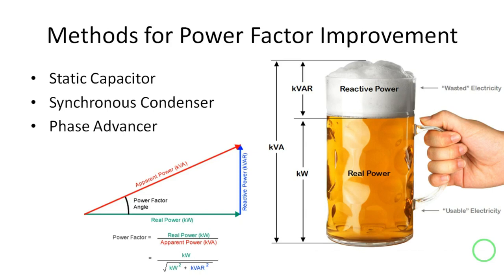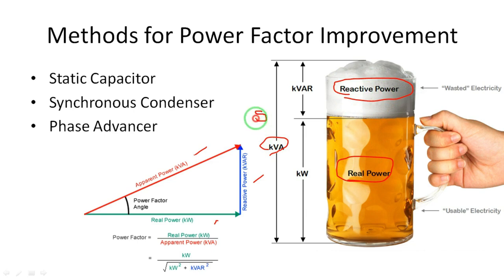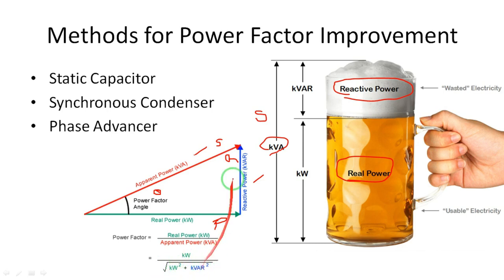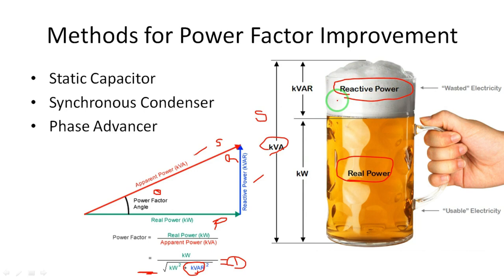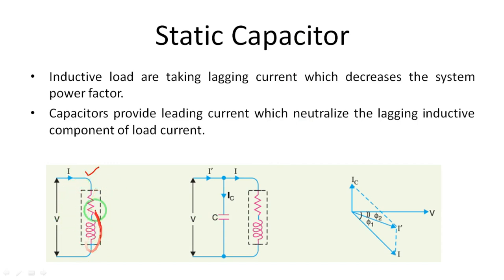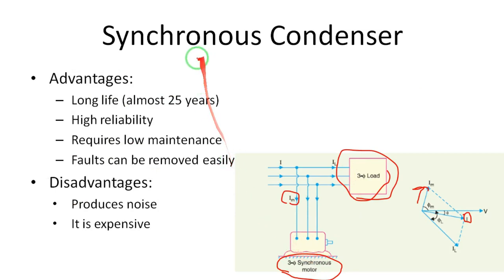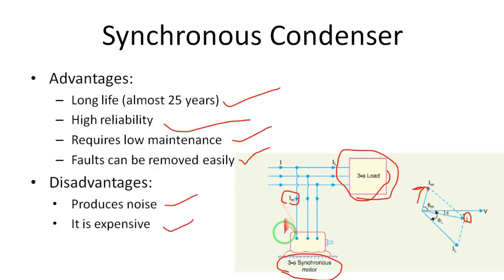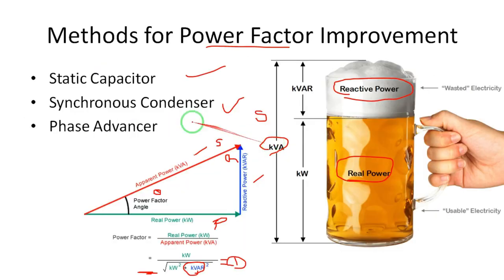Lecture-7 || Methods for improving power factor || Electrical Installations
Electrical Installations: Methods for improving power factor

 Topics discussed:
1-static capacitor
2-synchronous condenser
3-phase advancer